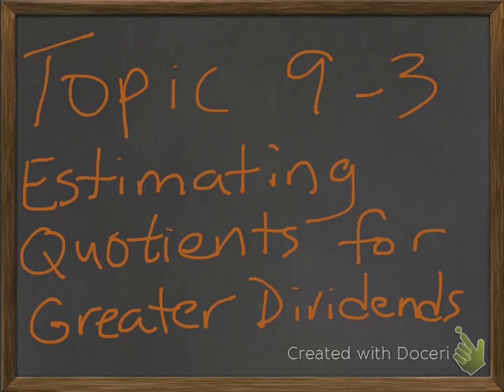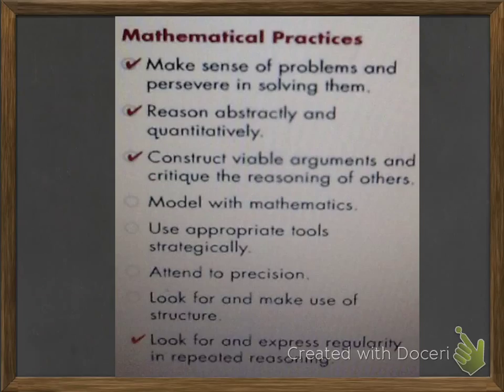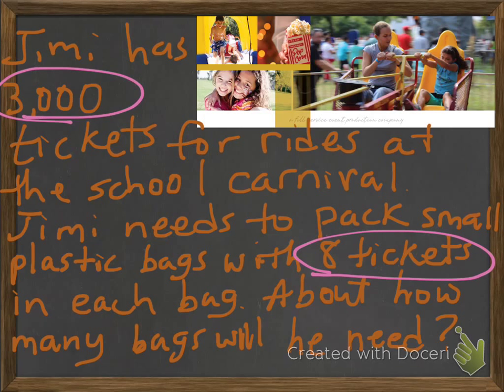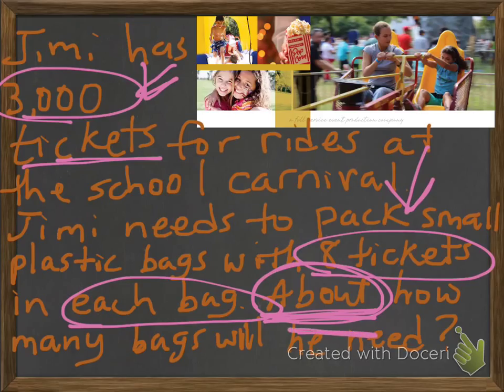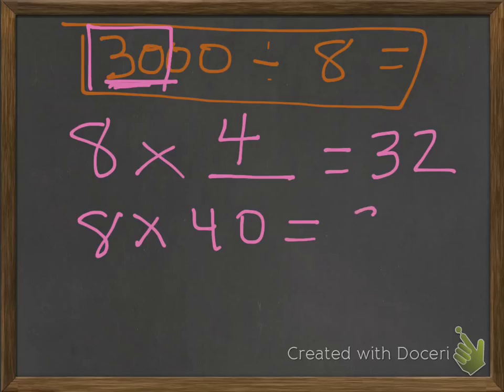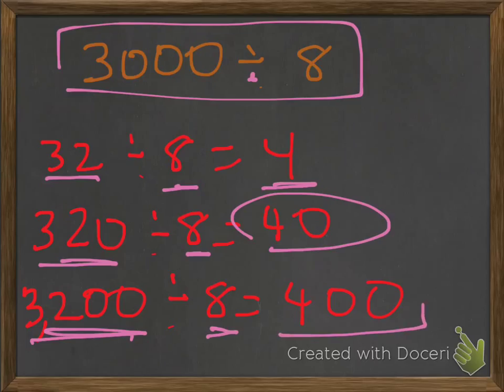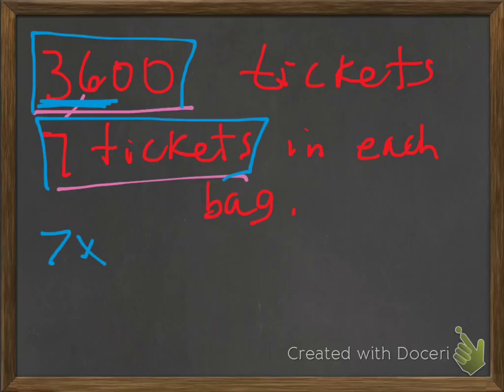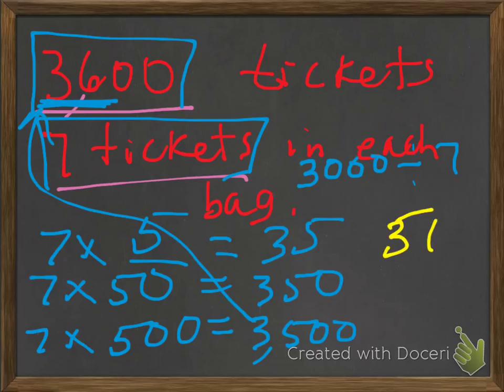Topic 9-3 Estimating Quotients for Greater Dividends